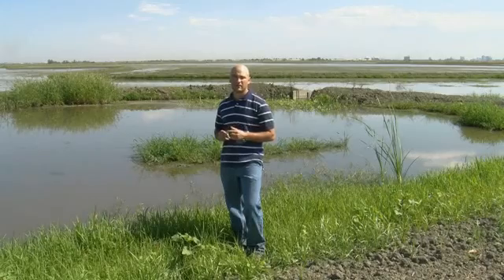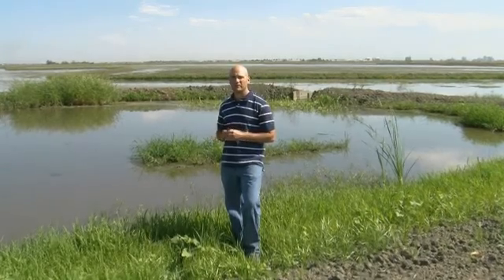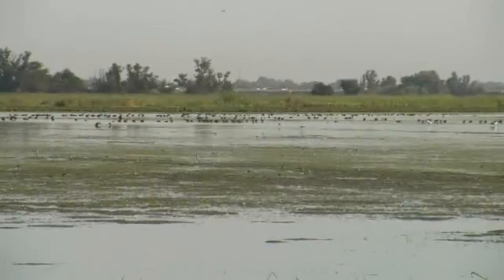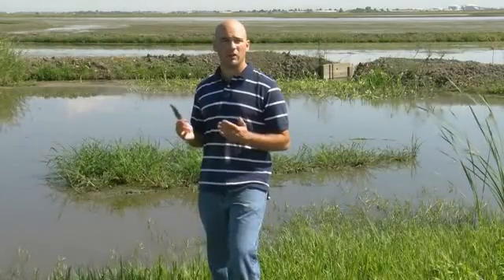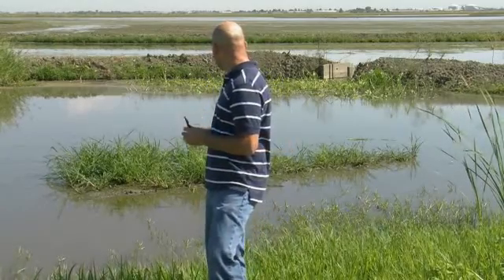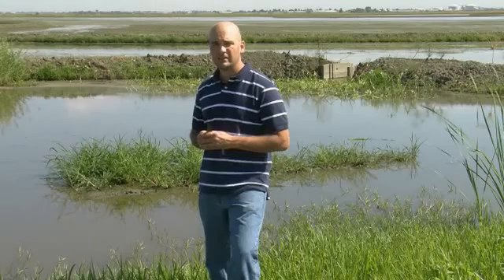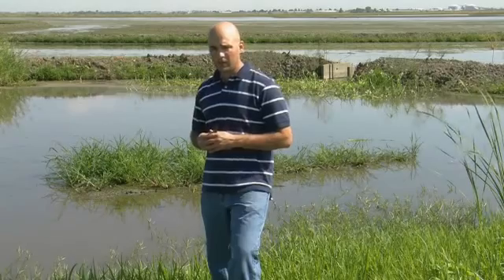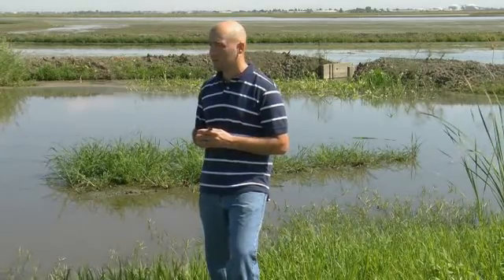Protecting Migratory Waterbirds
Dan Skalos, an ecologist with the Point Reyes Bird Observatory, works with other scientists to protect migratory water birds.